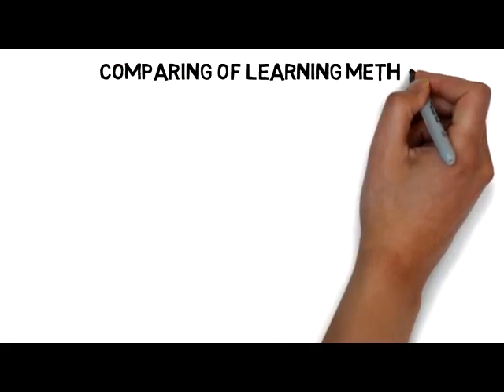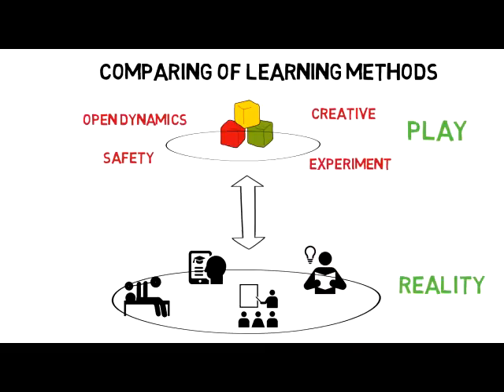Business simulations compared to other learning modalities